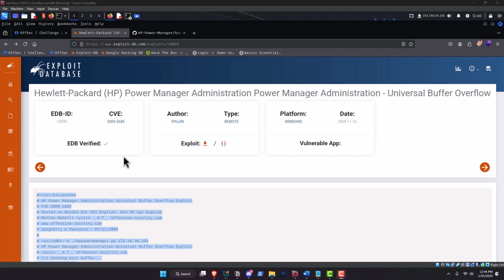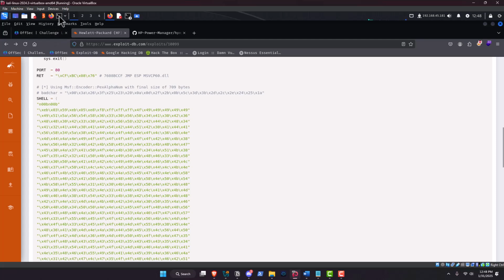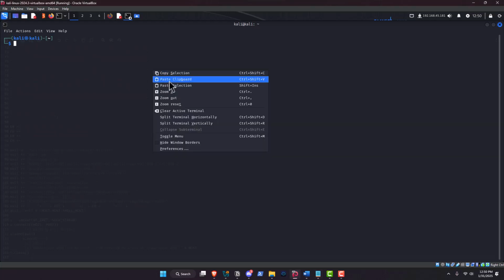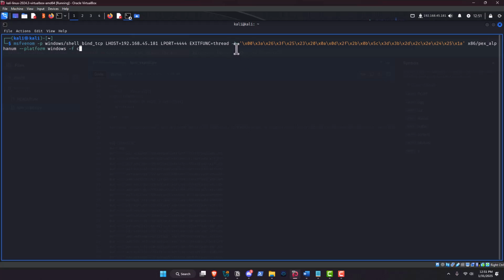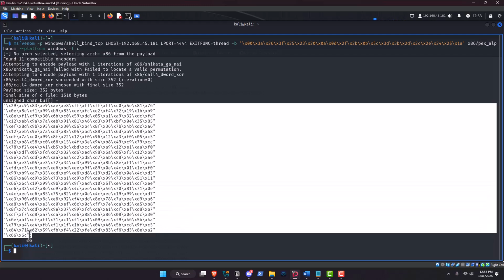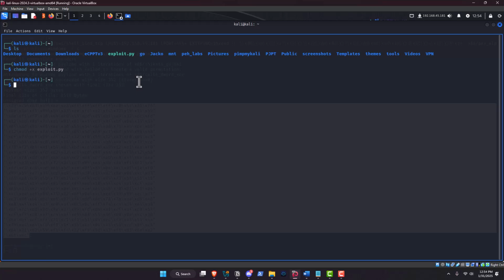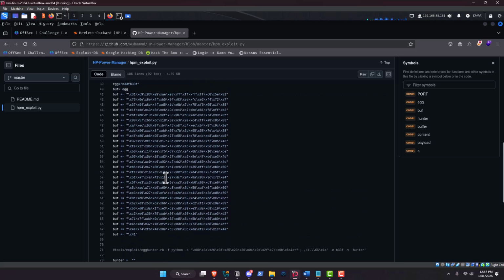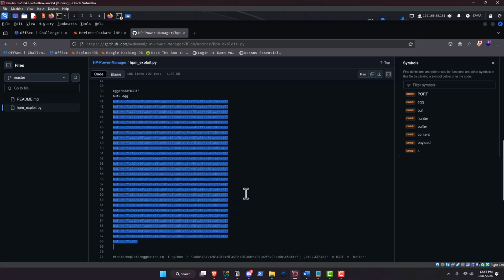Generating shellcode with msfvenom!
Generating shellcode code with msfvenom. An astute viewer pointed out a error on my part when exploiting "Kevin" on the Offsec Proving Grounds. I decided to take my lesson learner and turn it into a tutorial on modifying exploit code using shell code generated with msfvenom.